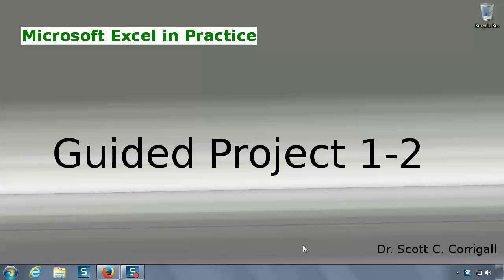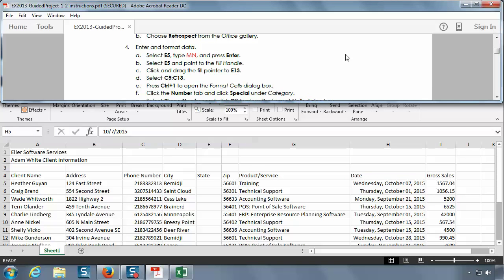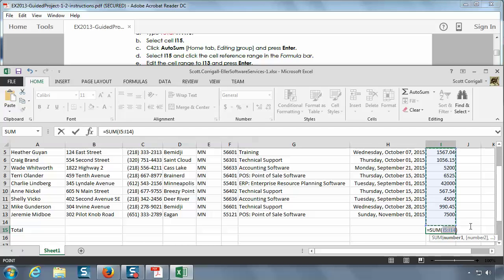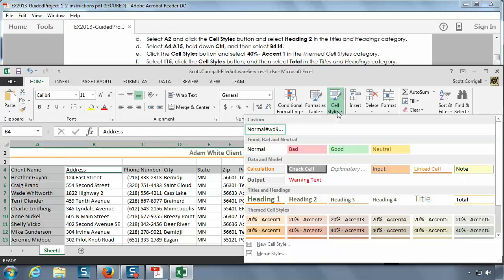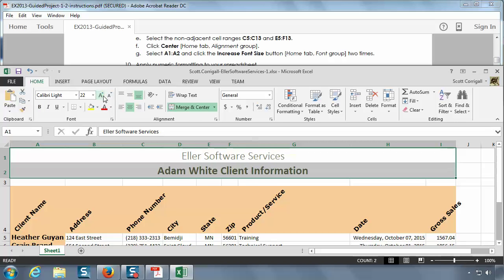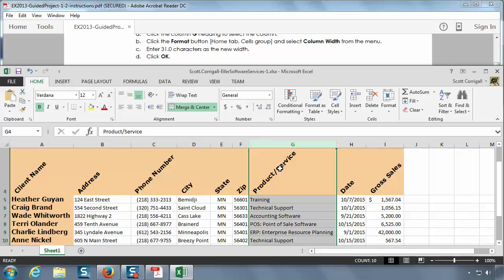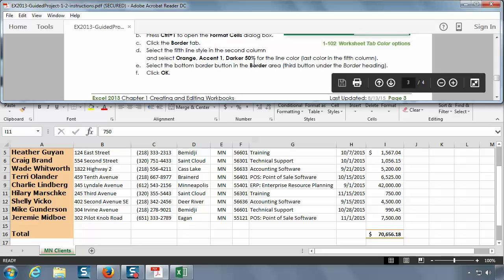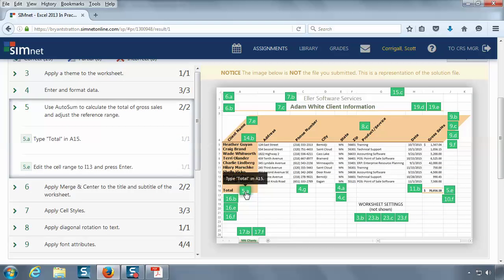Microsoft Excel Guided Project 1-2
A walkthrough for Microsoft Excel Guided Project 1-2 from the book Microsoft Excel in Practice.